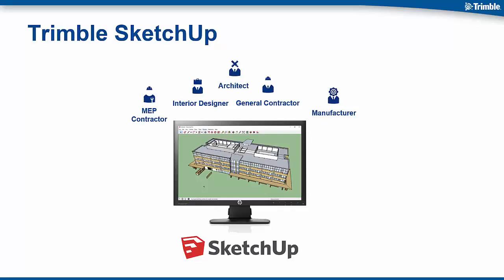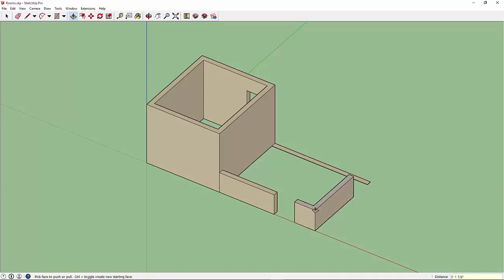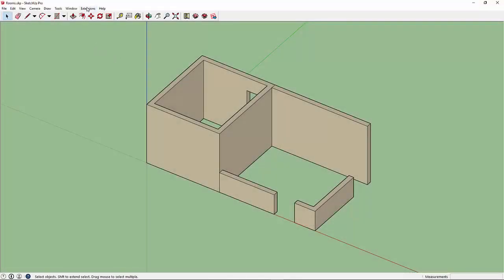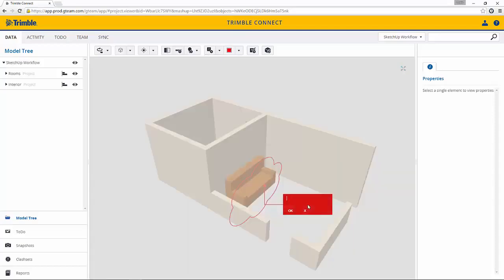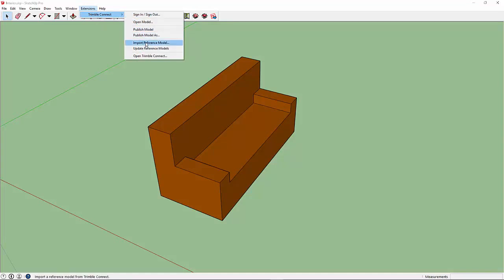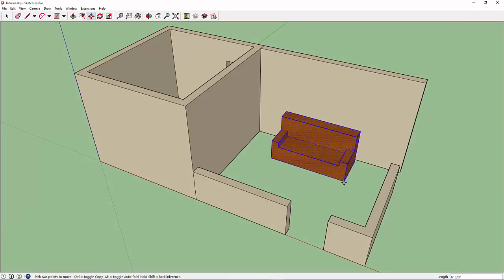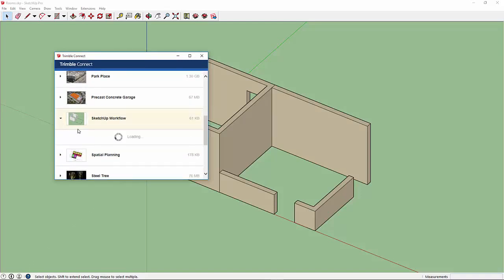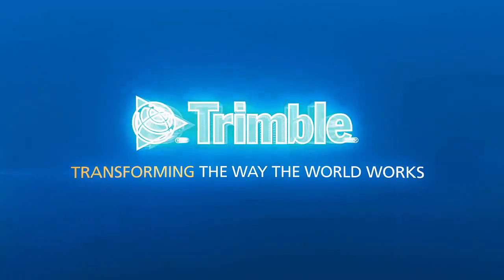Trimble Connect with SketchUp